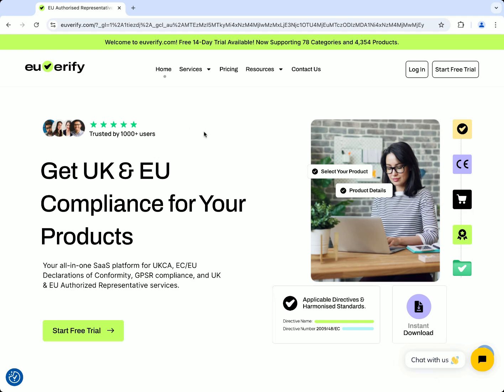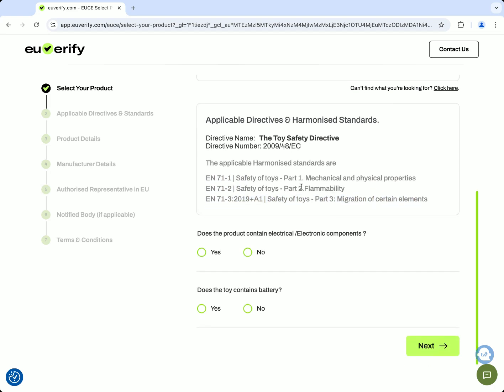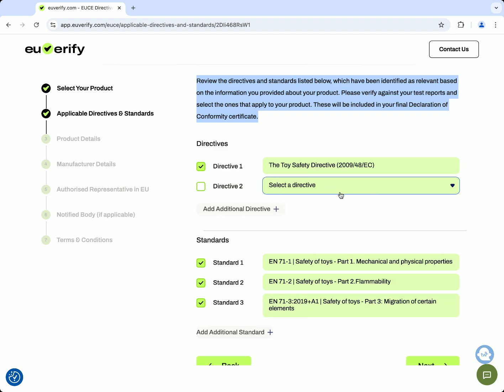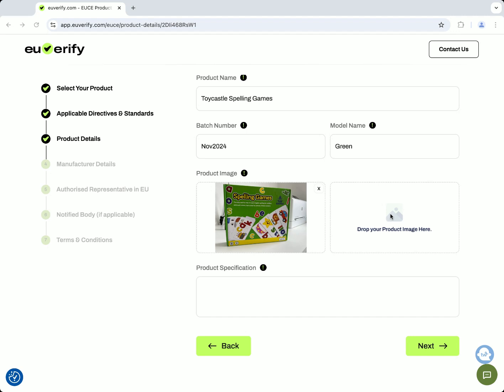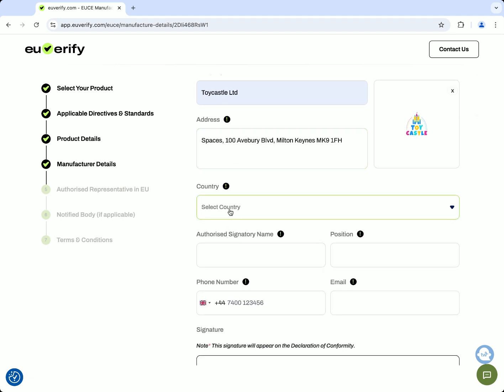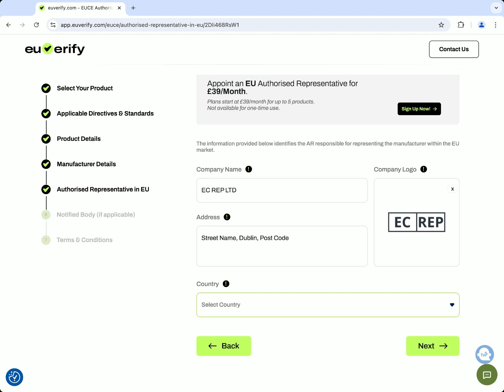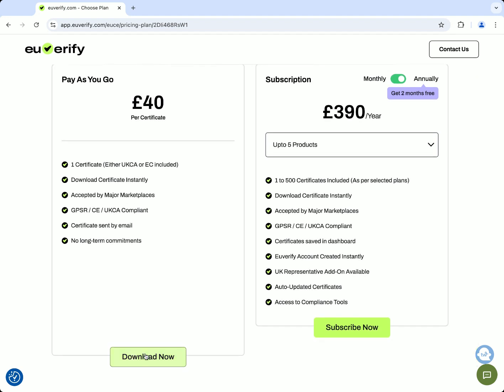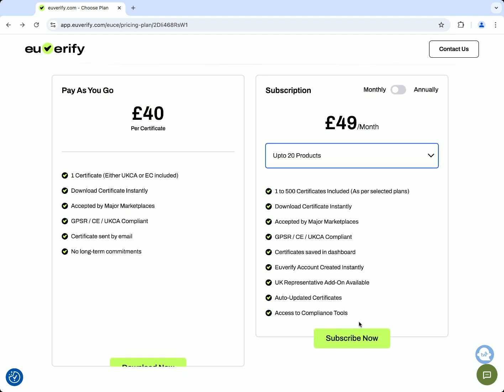How to Create an EC/EU Declaration of Conformity – Step-by-Step Guide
Learn how to create an EC/EU Declaration of Conformity step by step using Euverify. This guide walks you through the entire process, from selecting your product to downloading the final certificate.

🔹 Navigate to Euverify.com and access the EC/EU Declaration of Conformity Generator
🔹 Fill in product details, batch number, and specifications
🔹 Enter manufacturer details and upload required documents
🔹 Add an EU Authorized Representative (if needed)
🔹 Select applicable directives and standards for compliance
🔹 Download your Declaration of Conformity instantly

If you sell on Amazon, eBay, or other marketplaces, ensuring compliance with EU regulations is essential. This video simplifies the process so you can generate your document with ease!

👉 Try it now at Euverify.com